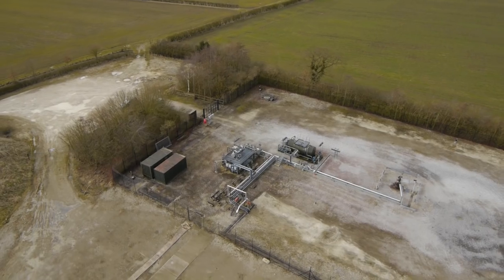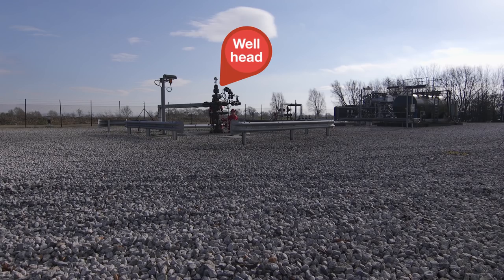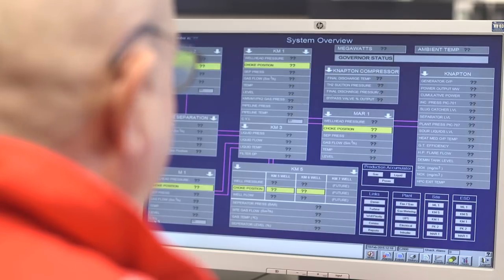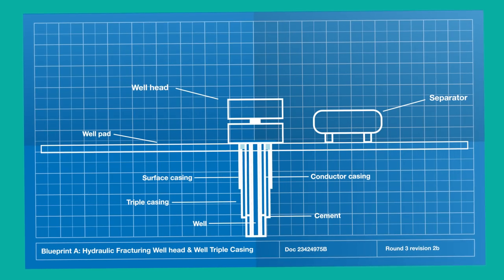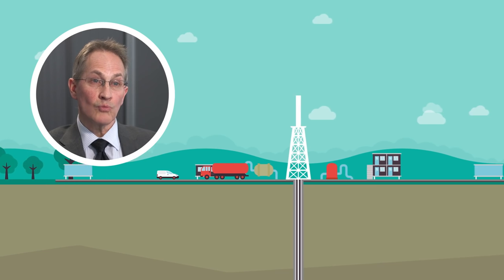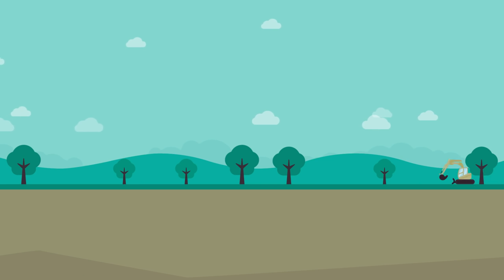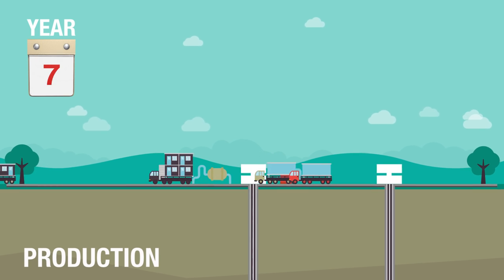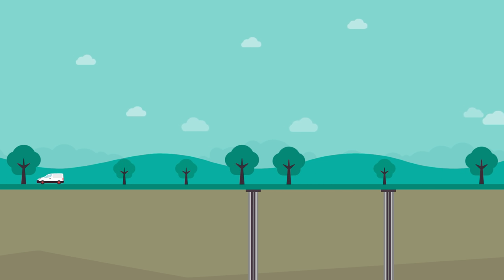The role of the Health and Safety Executive (HSE) in fracking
Video explaining the role of HSE in the UK in relation to shale and hydraulic fracturing (fracking).